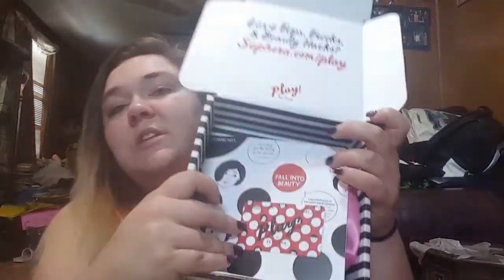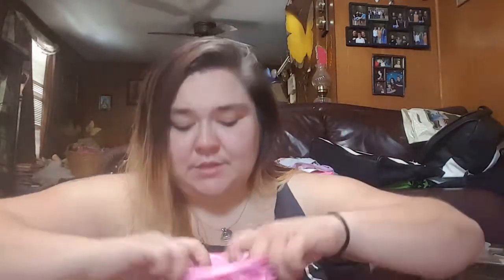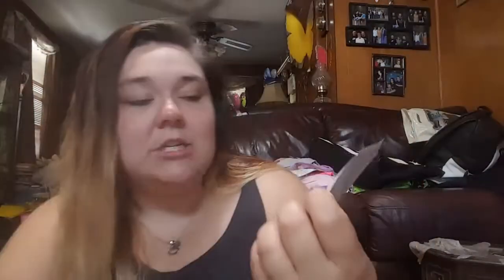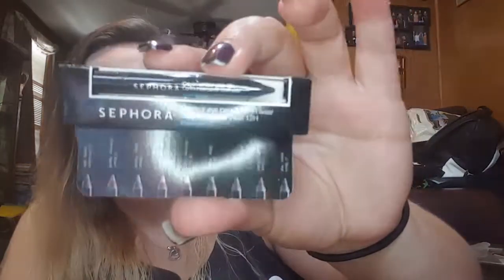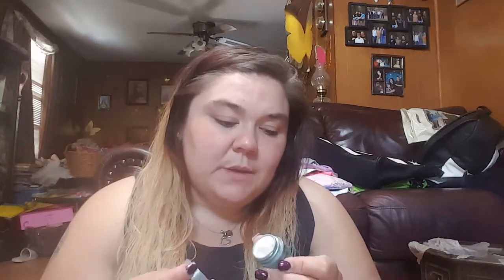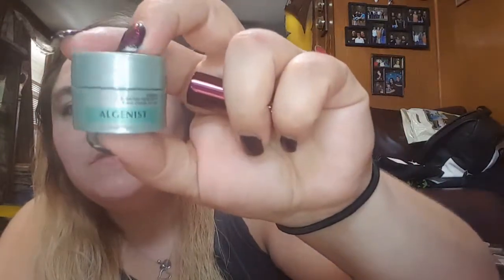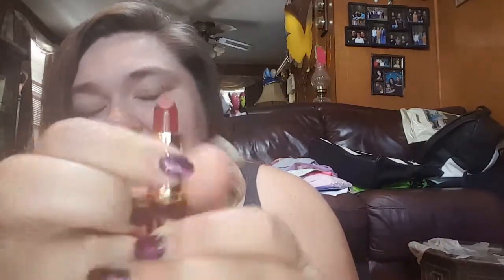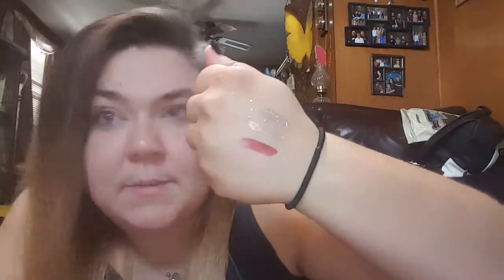Sept. 2017 Sephora Play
YouNow Glitta Mamma
Periscope Glitta Mamma